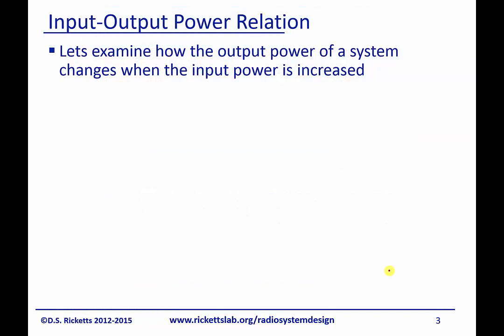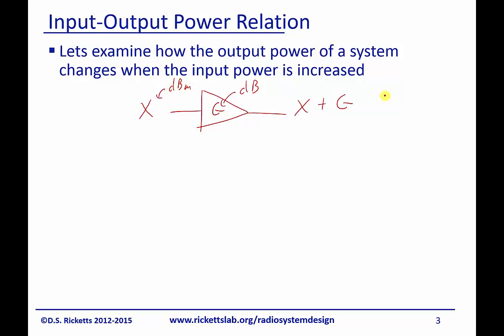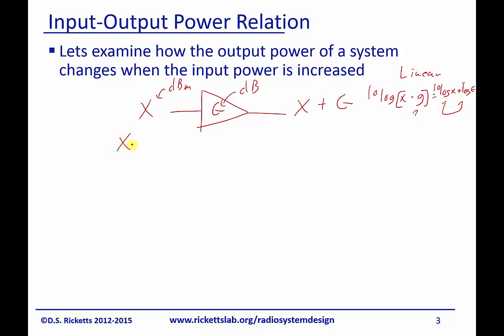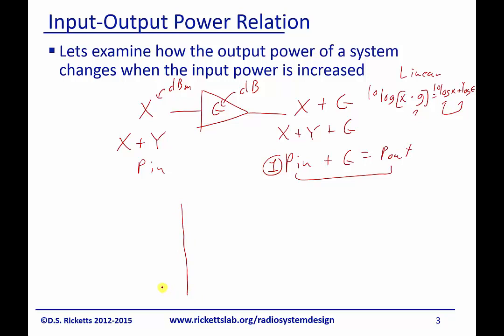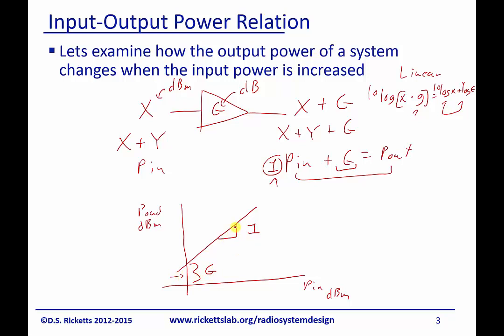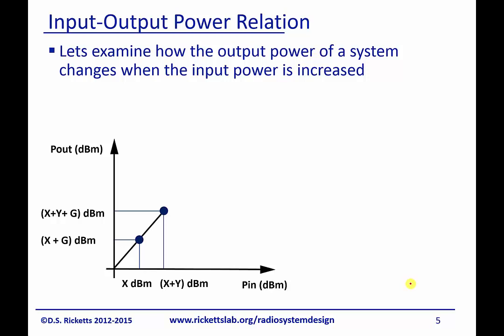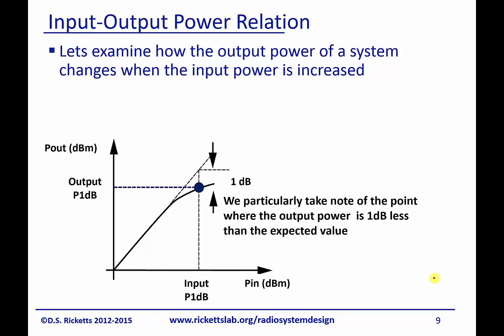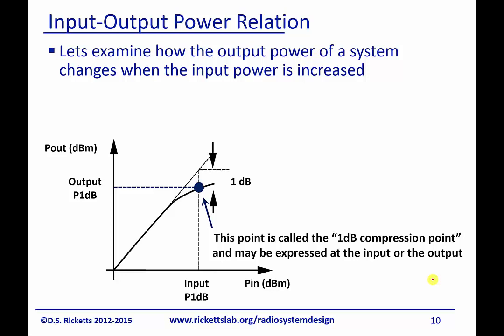Module 10: Input - Output Power Relation